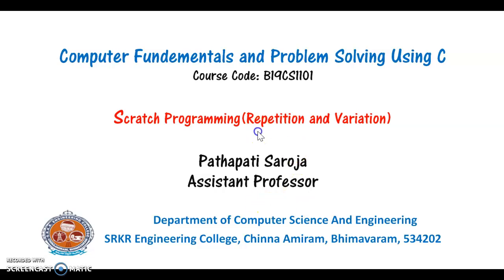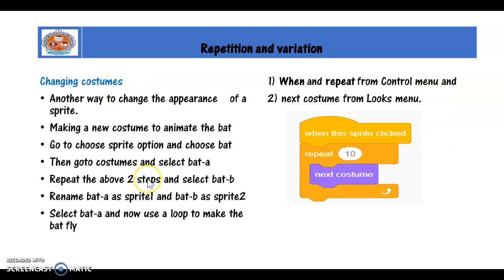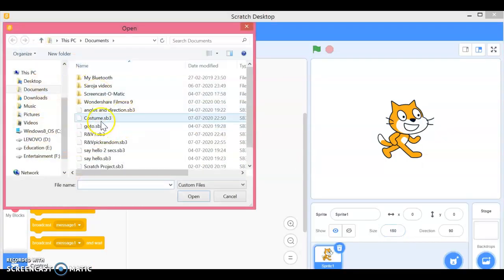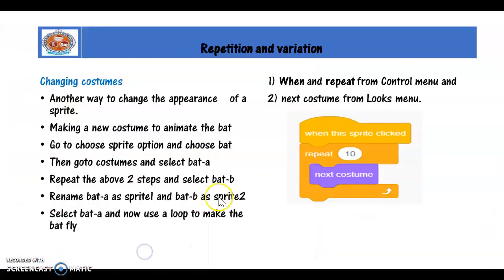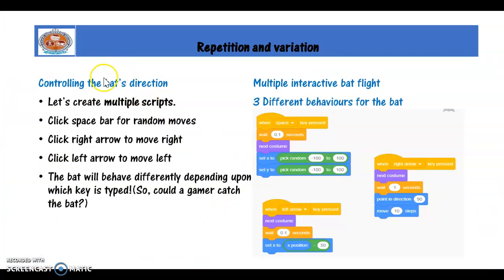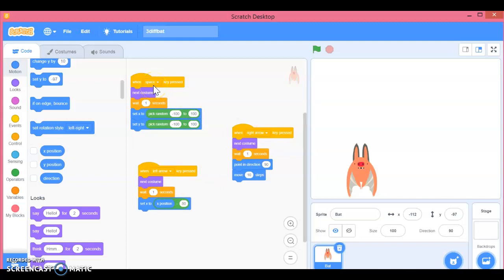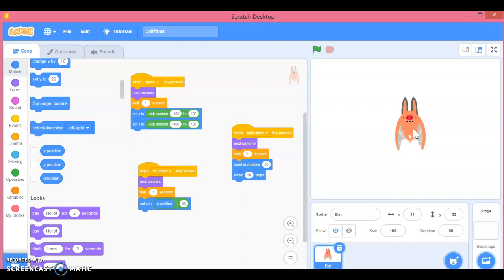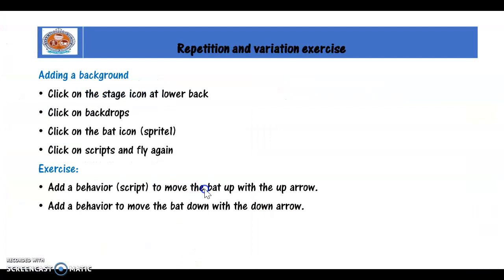Scratch Repetition and variation